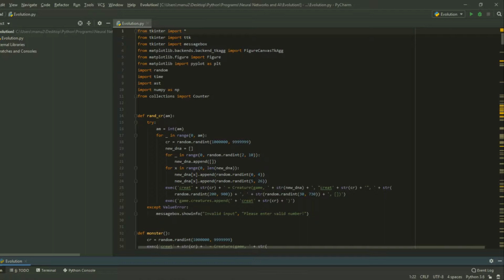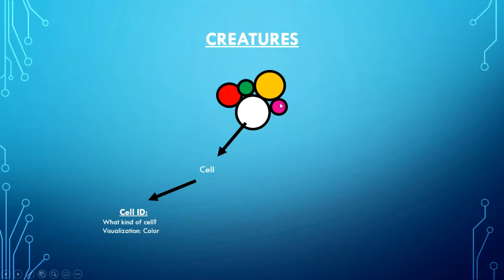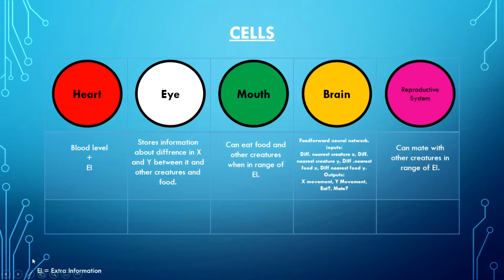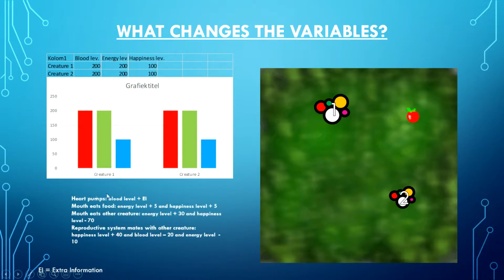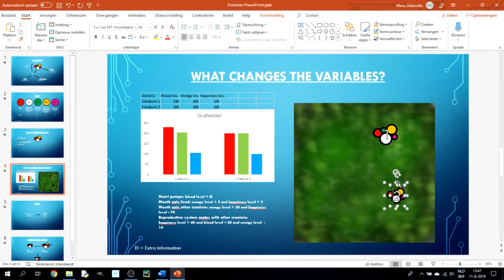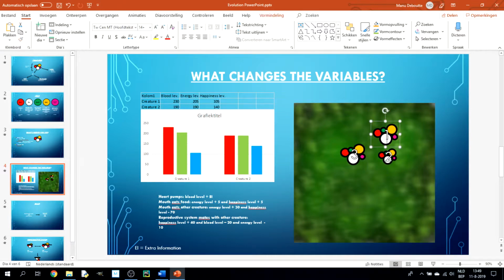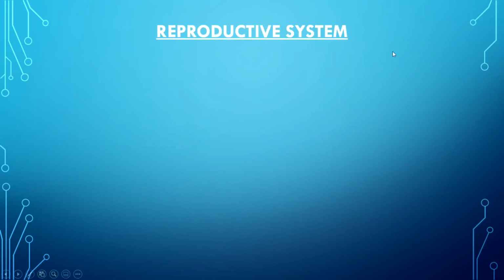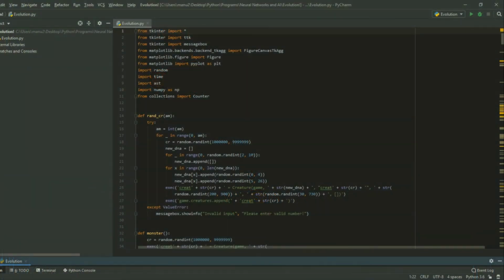Evolution Part 1 - Projects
In this video I am talking about a project that I have been working on for a long time: Evolution. This video is more about the theory, the following is more about the practical part and the simulation itself. But I still recommend watching the first part of this video, otherwise it may be difficult to follow next time.